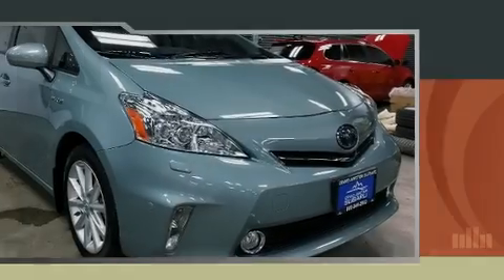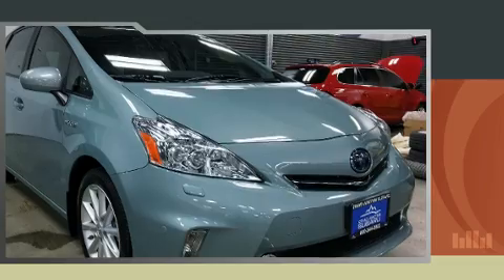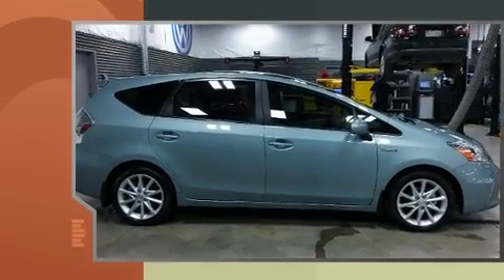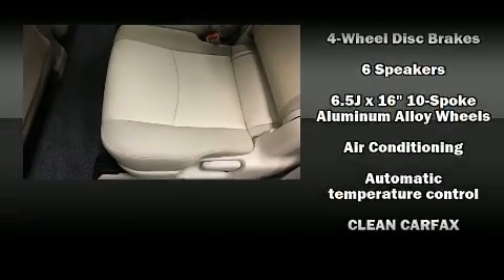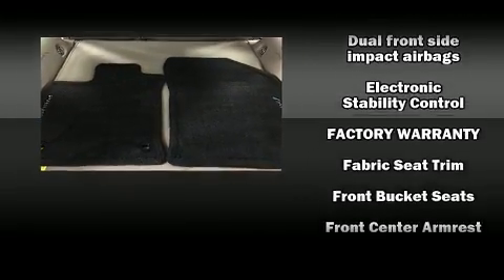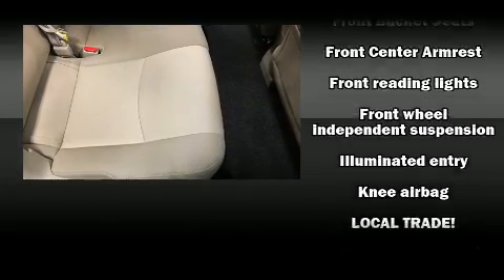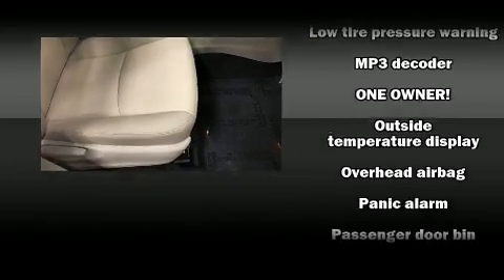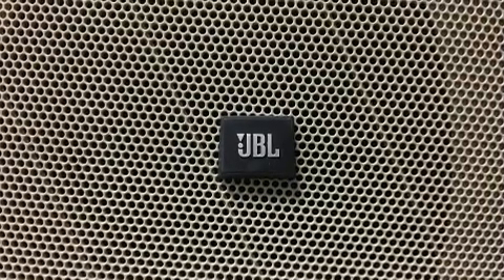2014 Toyota Prius v FIVE in Grand Junction, CO 81505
Familiarize yourself with the 2014 Toyota Prius v. With less than 20,000 miles on the odometer, this vehicle provides excellent value as a pre-owned model. Smooth gearshifts are achieved thanks to the efficient 4 cylinder engine, and for added security, dynamic Stability Control supplements the drivetrain. It's equipped with tons of terrific amenities, but it won't break your budget. Such as remote keyless entry, delay-off headlights, a rear window wiper, 1-touch window functionality, a trip computer, air conditioning, telescoping steering wheel, and a split folding rear seat. Storage solutions are integrated throughout the interior, demonstrating thoughtful attention to detail. Audio features include a CD player with MP3 capability, and 6 well positioned speakers. In the event of a rollover collision, side curtain airbags provide additional protection for outboard seated passengers. It also arrives with a Carfax history report, indicating just one previous owner. You will have a pleasant shopping experience that is fun, informative, and never high pressured. Please don't hesitate to give us a call.